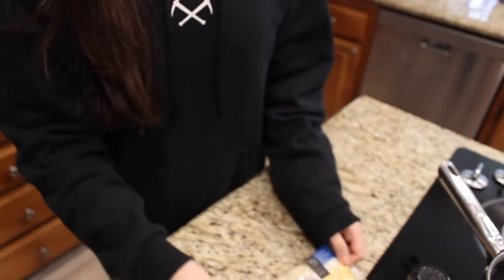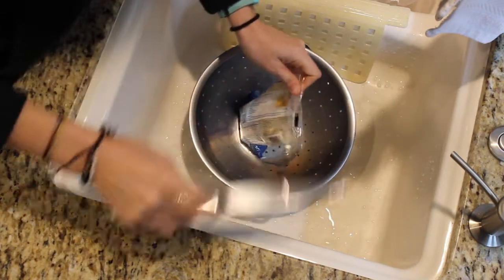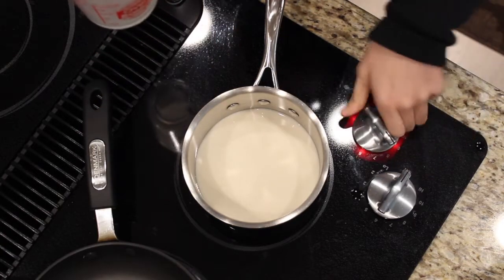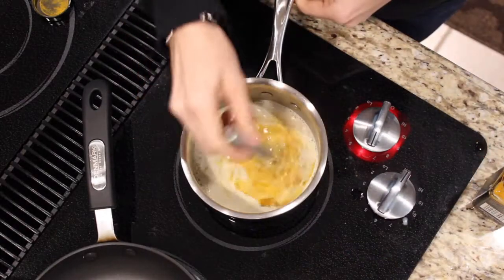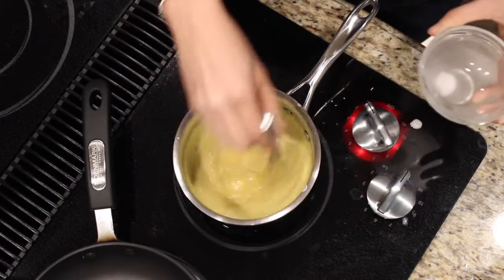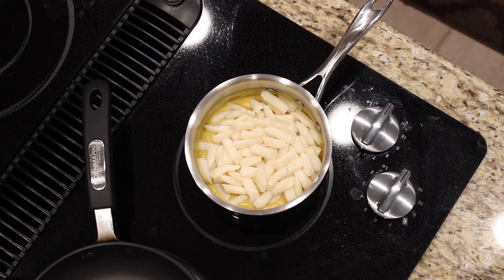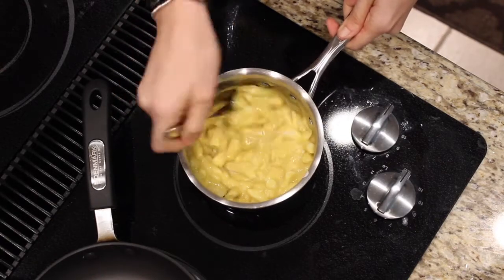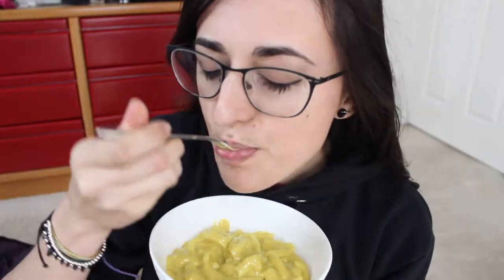LOW CARB MACARONI & CHEESE | Vegan, Gluten free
SNAPCHAT kitkatsnack